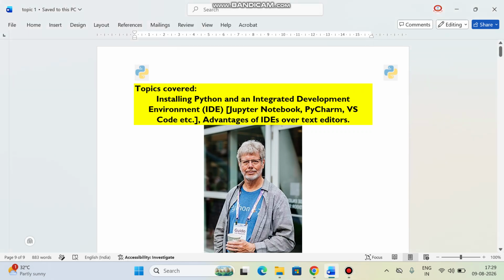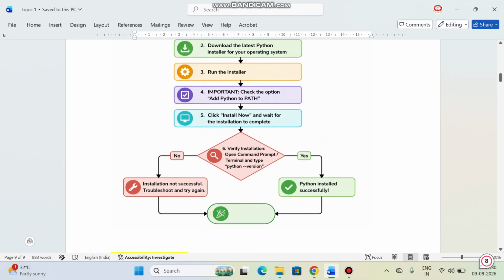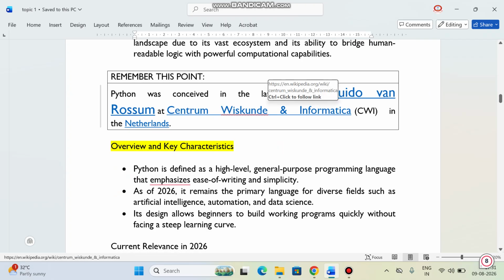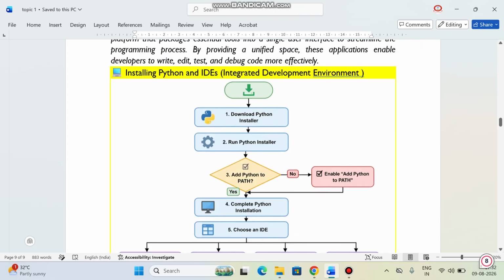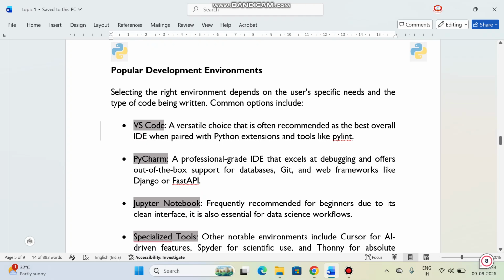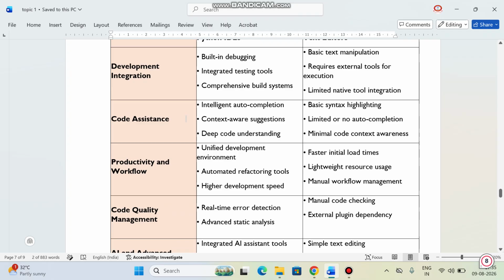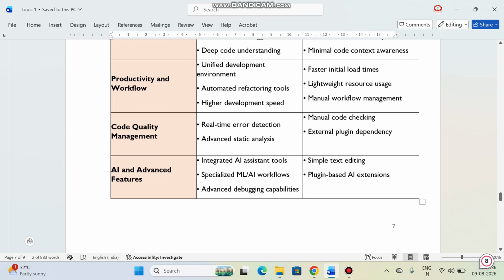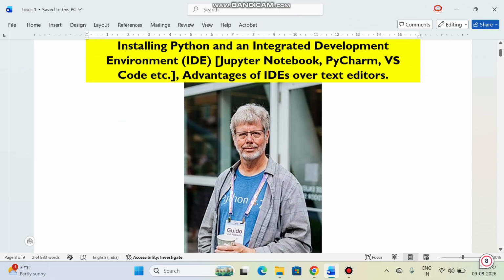Installing Python and IDE